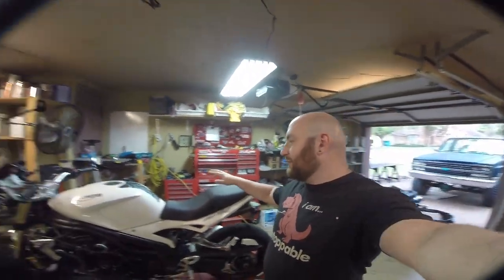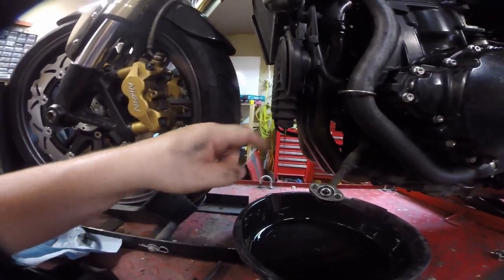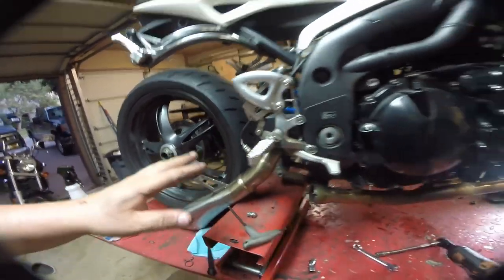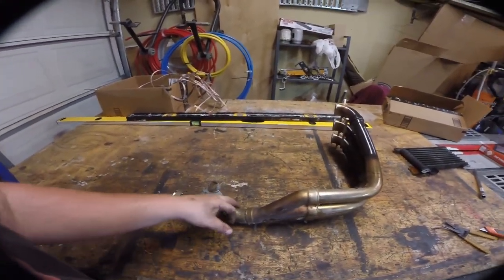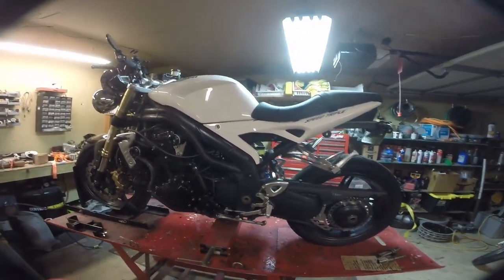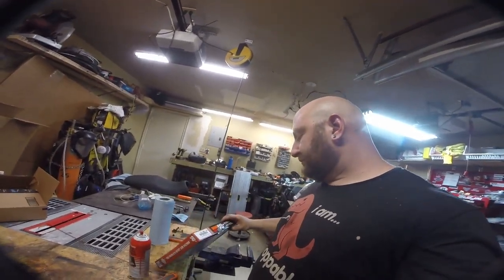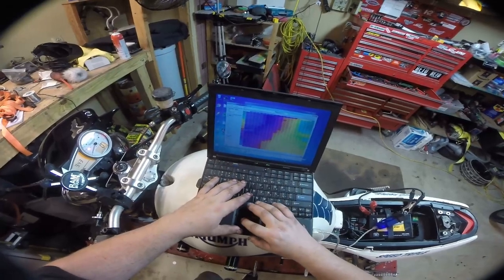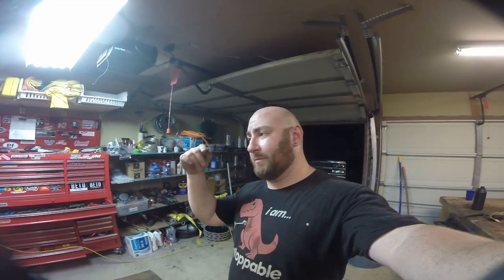DIY Port and Polish with Tune - 2006 Triumph Speed Triple